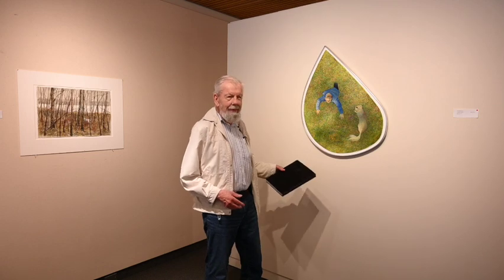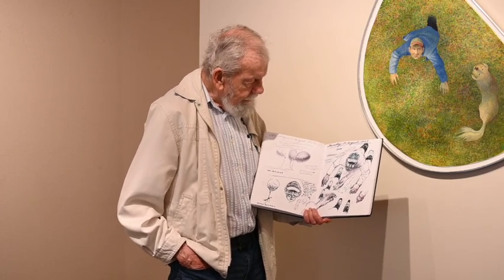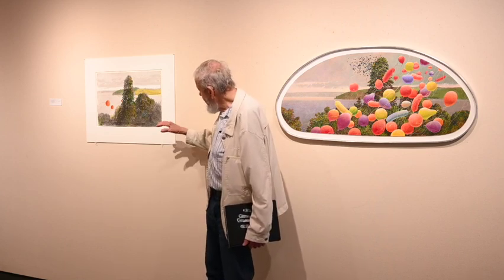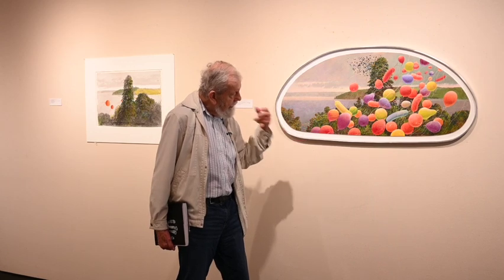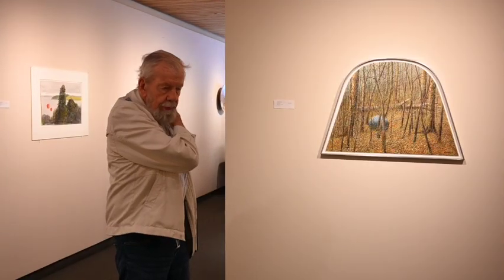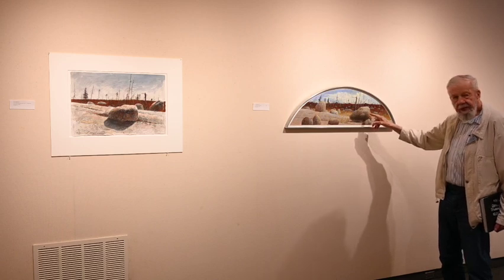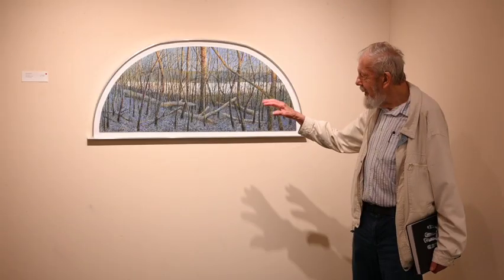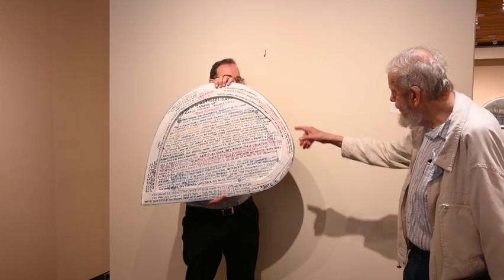Exhibition walk-through with TOM FORRESTALL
TOM FORRESTALL
"New Works"
Mira Godard Gallery